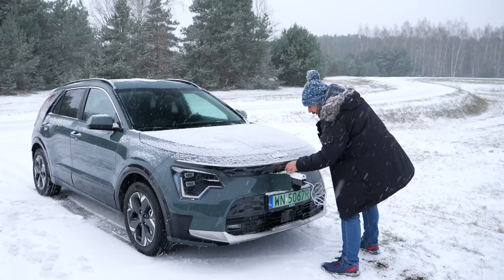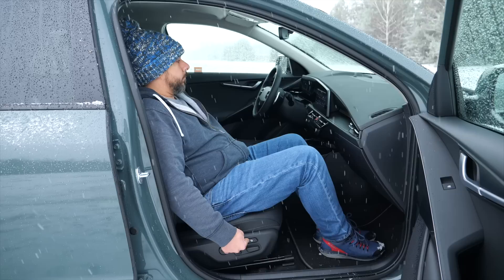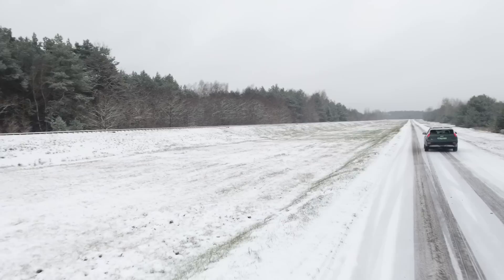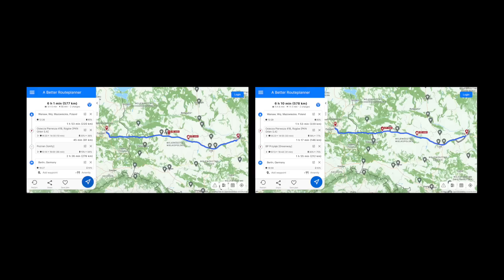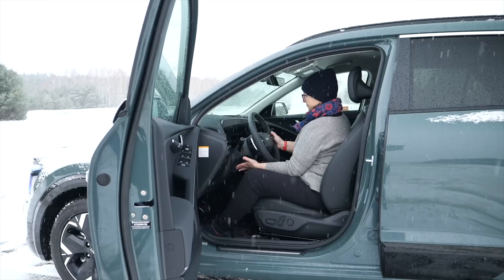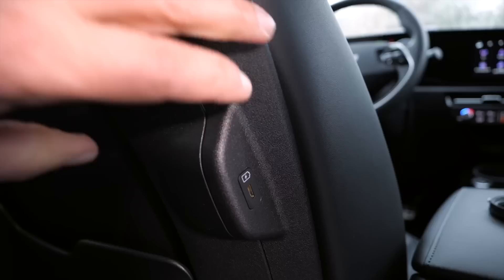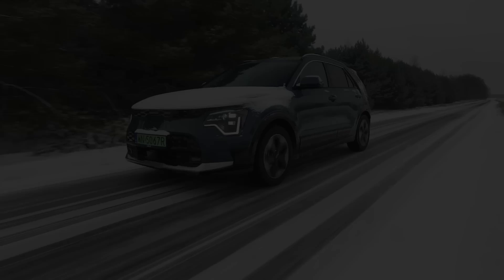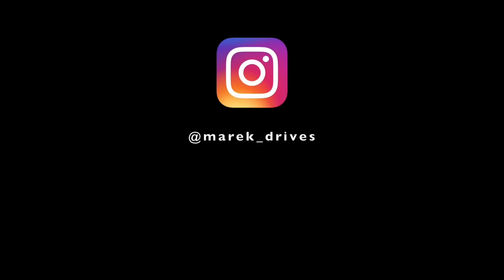KIA Niro EV 2023 - More of the Same? (ENG) - Test Drive and Review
KIA Niro EV (formerly know as the e-Niro) is an electric variant of the Niro crossover. I showed you the second generation Kia Niro a few months ago, when I attended the launch of all three powertrain versions - hybrid, plug-in hybrid and EV. Back then I drove the regular hybrid. Today it's time for the electric variant.

↔ 2023 KIA Niro EV dimensions:
✔ length: 4420 mm
✔ width: 1825 mm
✔ height: 1570 mm
✔ wheelbase: 2720 mm
✔ boot/trunk: 475-1392 L (+20 L frunk)

💲 2023 KIA Niro starting price: 47 590 euro

💲 2023 KIA Niro price as tested: 53 690 euro

Chapters:
0:00 intro
0:45 V2D/V2L
1:30 dimensions/design
2:40 cockpit
3:20 charging
5:40 range
6:40 route planning with charging stops
7:10 recuperation
7:30 driving impressions
9:05 performance
9:40 rear seat
10:15 boot
12:10 pricing
12:40 conclusion